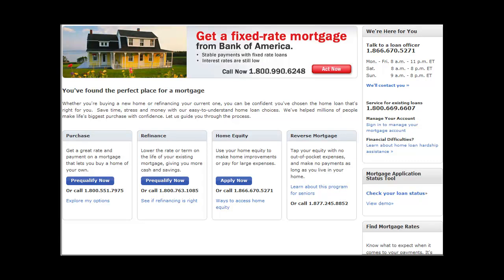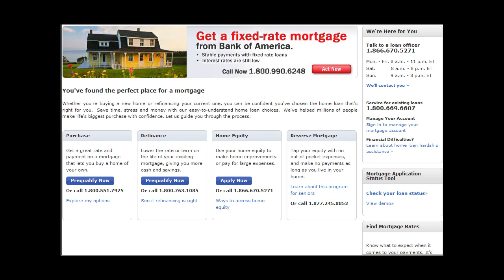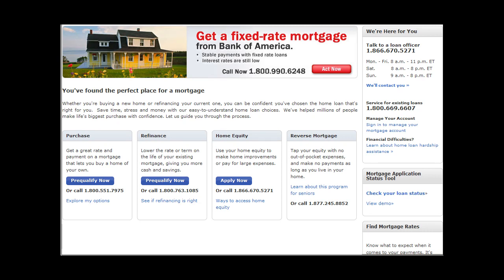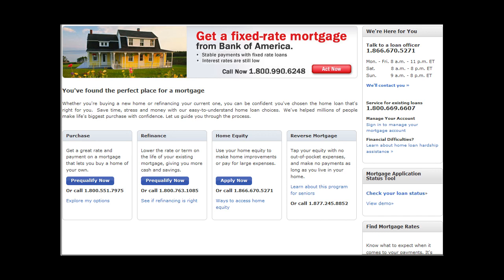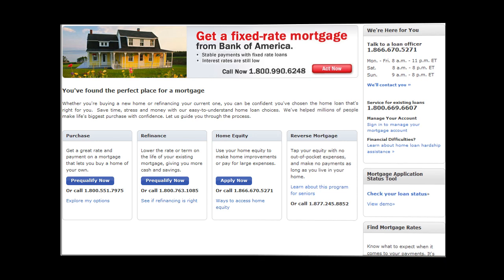Mortgages (school project)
Here is a project on mortgages I did for math class. and the intro about mortgages if from a book which I'll add later. Thanks to Bank of America for the web page shown at the beginning of the video.